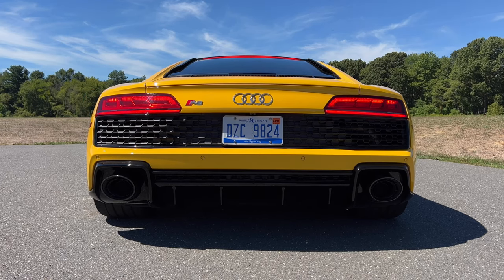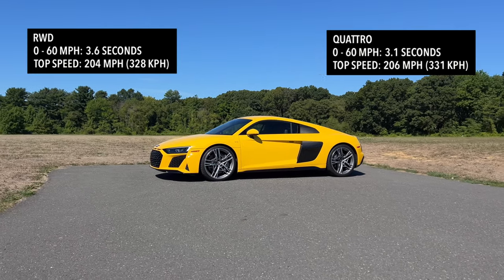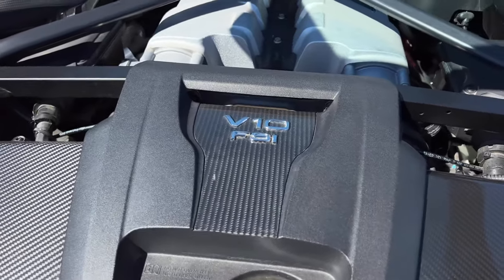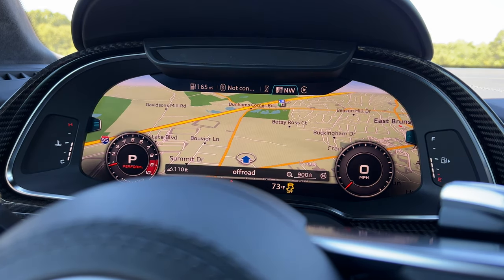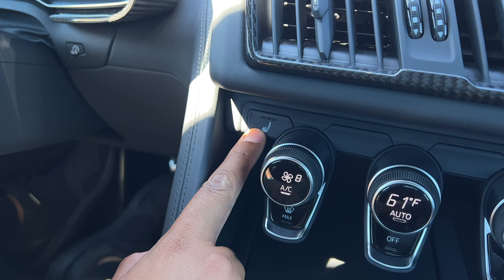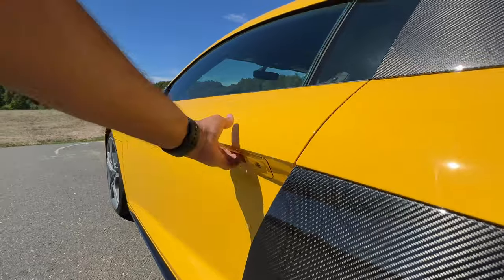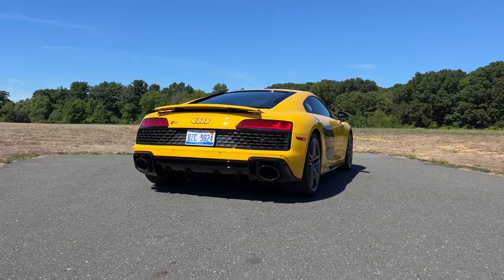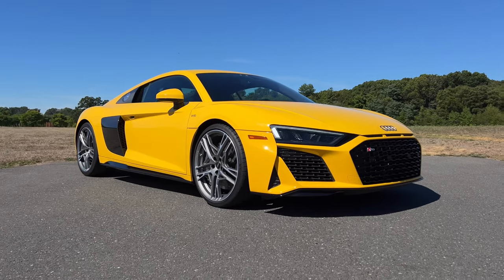Supercar PERFECTION! 2022 Audi R8 V10 Performance Review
In my 2022 Audi R8 V10 Performance review, I'll tell you why this is the best daily driver supercar! I'll give you a full walkaround tour of the Audi R8 2022 model year. This is also the last time we'll get to enjoy this V10 supercar because the R8 is being discontinued. If you've been asking yourself - is the Audi R8 worth buying - well, it absolutely is.

The model I tested here is the Audi R8 V10 Performance. For 2022, you no longer have a V8 engine and the Audi R8 V10 Plus has now been rebranded. Is the Audi R8 better than the Lamborghini Huracan? Well, the V10 R8 model has the same engine as the Lamborghini Huracan. Power comes from a 5.2 liter V10 engine making 562-hp for the RWD model and 602-hp for the AWD Quattro. In this video, we'll take listen to the Audi R8 sound and check out everything from the updated interior and exterior design. Let's check it out!

0:00 - Intro
1:22 - Specs
2:24 - Exhaust Sound
3:21 - How much is the Audi R8?
4:18 - Exterior Design
5:53 - Interior
10:10 - Daily Ownership Highlights
11:05 - Test Drive
14:32 - Final Thoughts